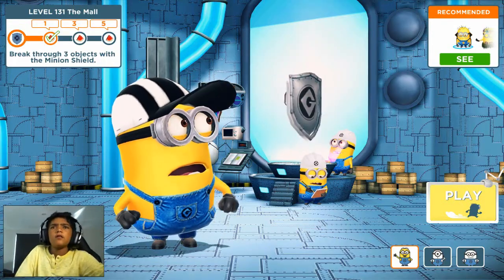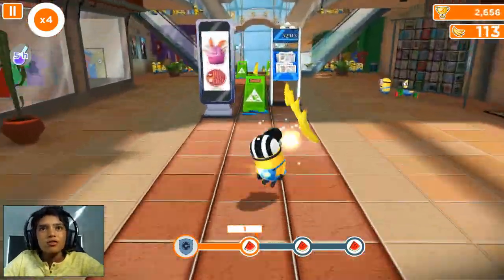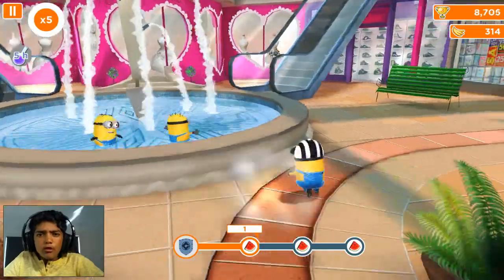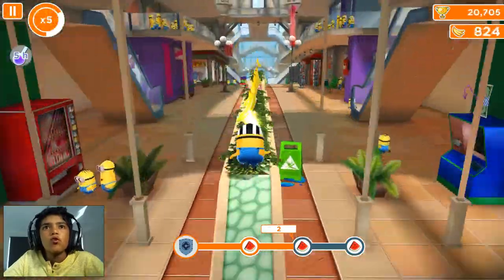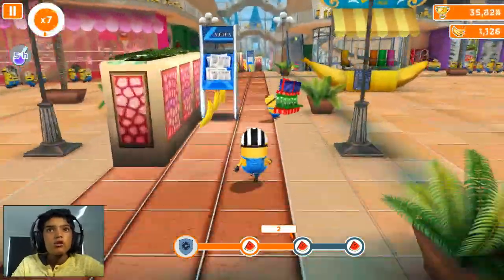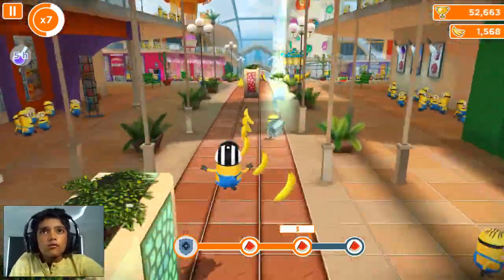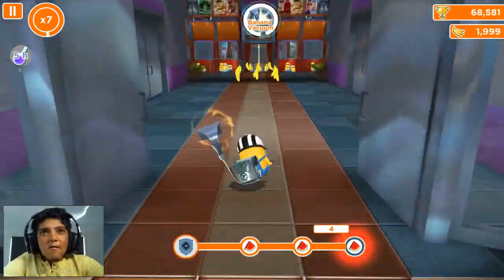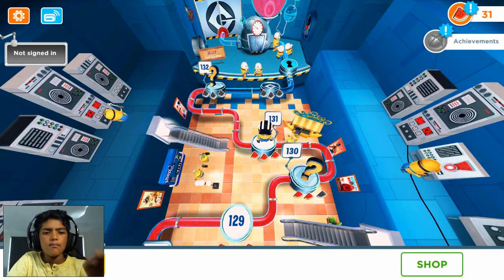Despicable Me Minion Rush level 128 Waltkthrough